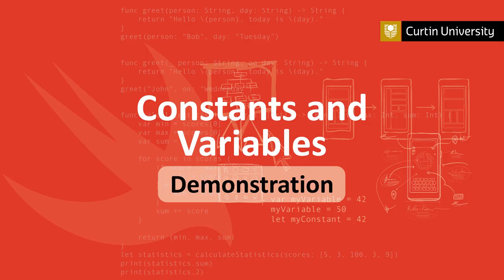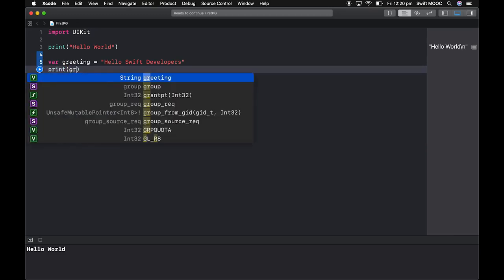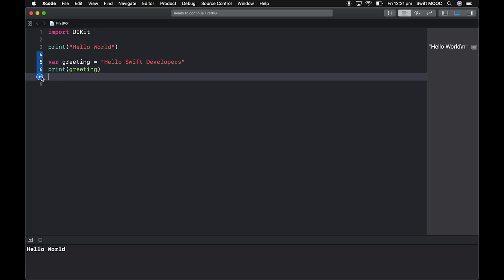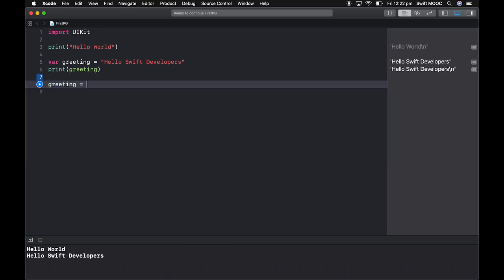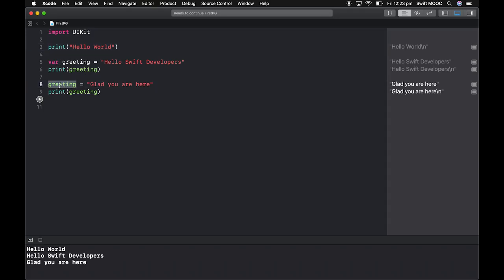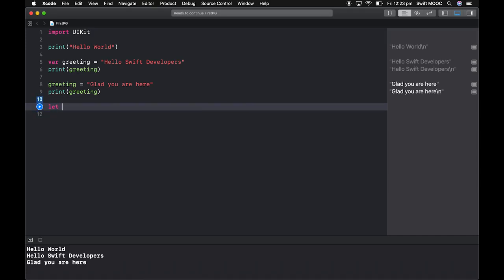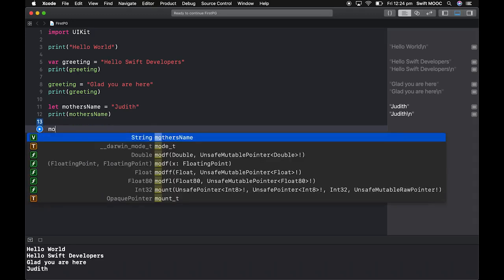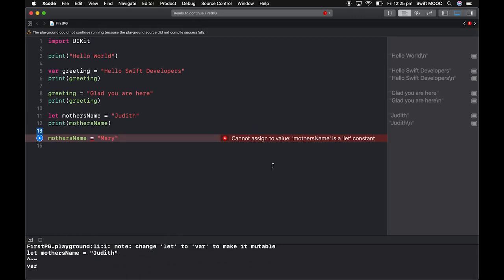Demo Create a variable and constant using Playgrounds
Playgrounds: Constants and Variables
 Bookmark this page
Now we’re going to create a variable and constant in Playgrounds.

We’re going to keep using the Playground file you previously created called ‘FirstPG’, so make sure you’ve got it open in Xcode before you continue.

In the video below David is going to show you how to:

create a variable called ‘greeting’ and
create a constant called ‘mothersName’.
As per usual, follow along while watching the video or refer to the instructions on the next page.